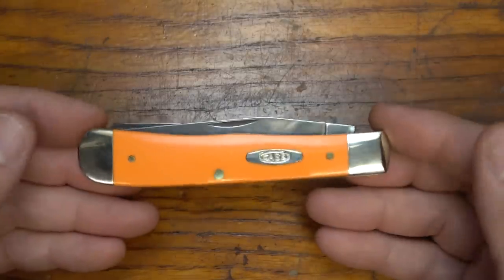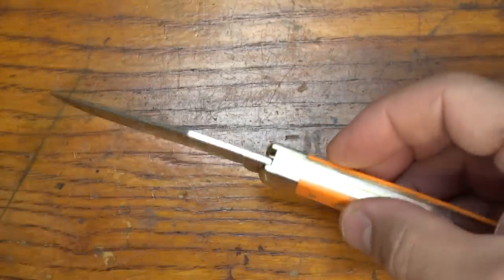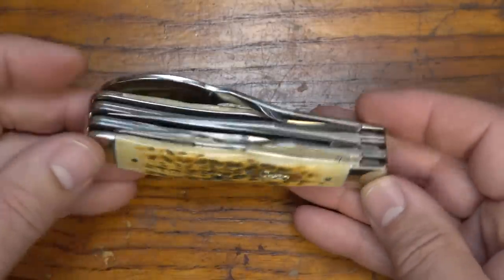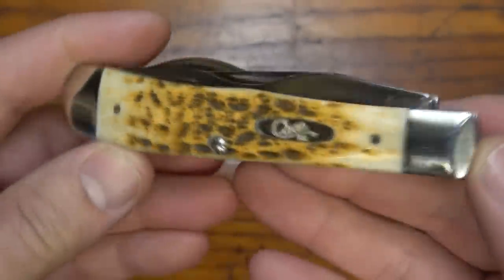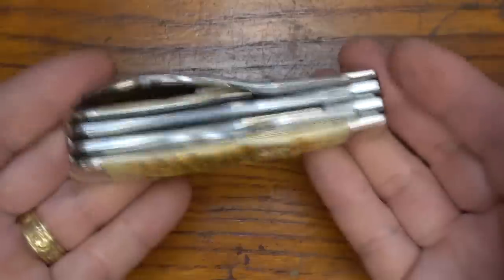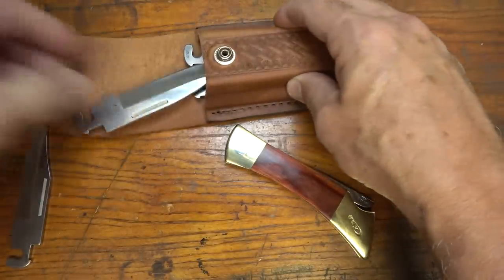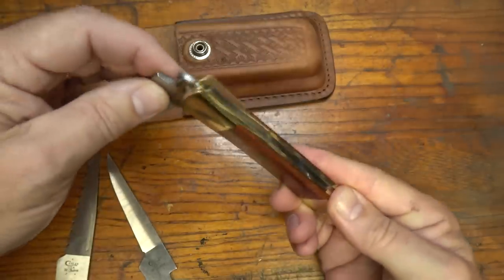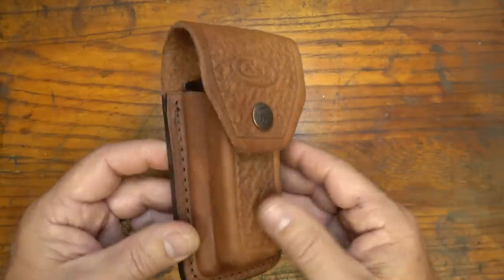Case Knives Hobo, Trapper and XX Changer Review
We talk a look at the Case Knives Hobo, Trapper And XX Changer . Three Traditional designs, yet have a lot of application for Hunting, Survival and the Great Outdoors. Very versatile designs with the legendary Case quality. All made in the USA.

Thanks to Getzone.com and Case Knives for making this video possible.